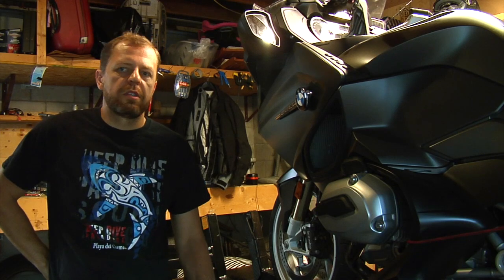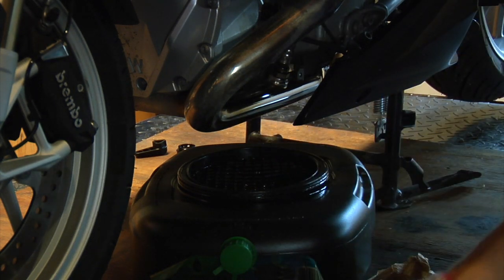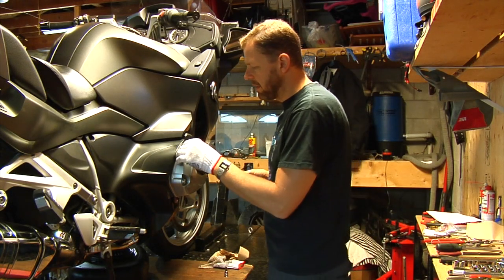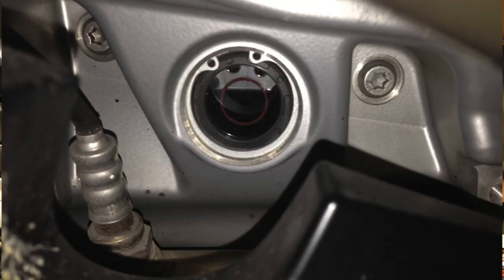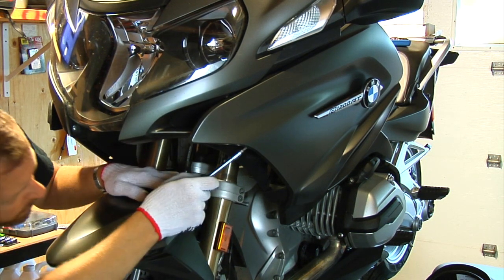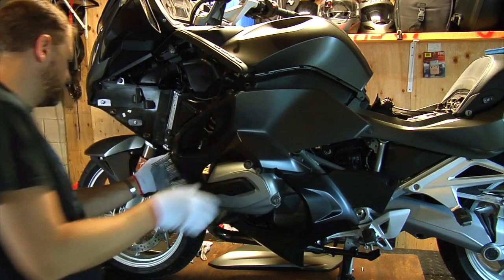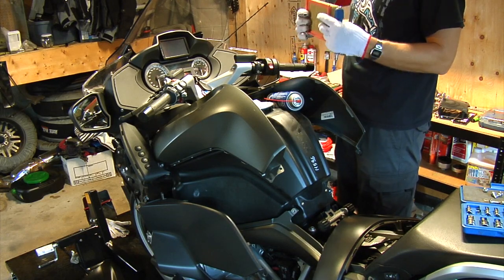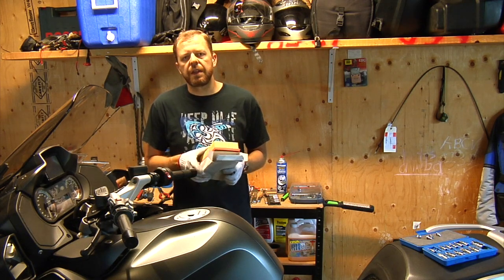BMW R1200RT LC wethead oil and air filter replacement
This video gives you tips on oil and air filter replacement on 2014 R1200RT LC water cooled motorcycle.